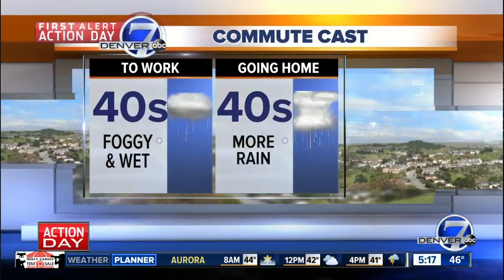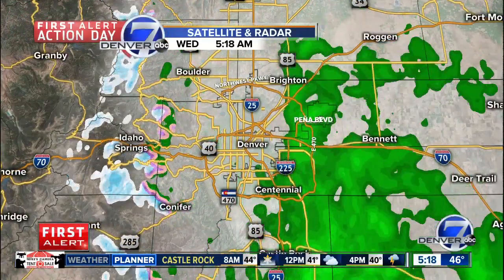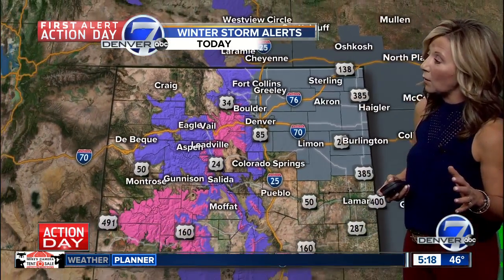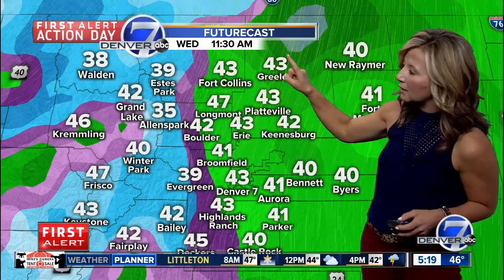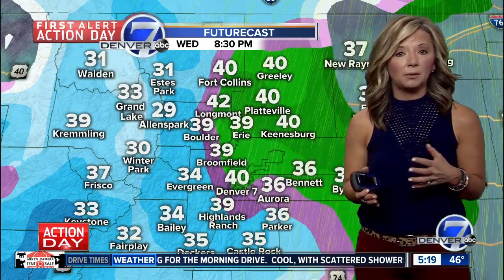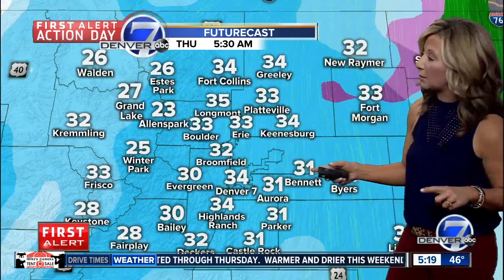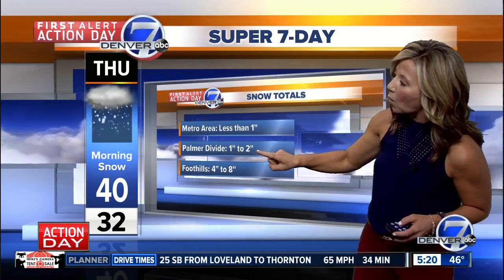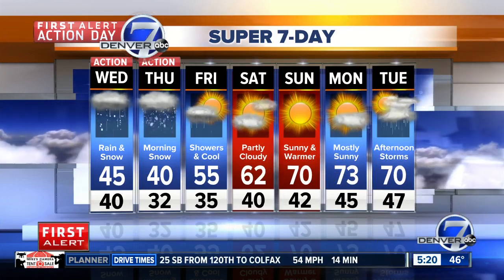Wednesday morning weather forecast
Chilly and unsettled weather will stick around through Friday with temperatures well below normal for early May.